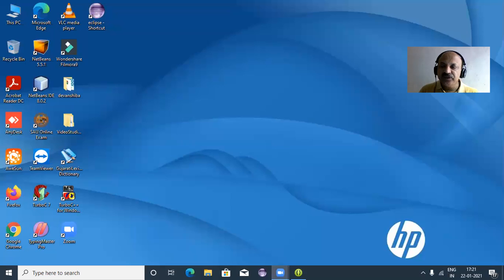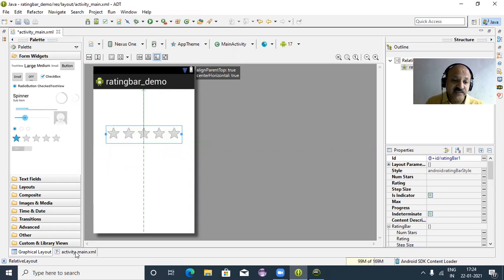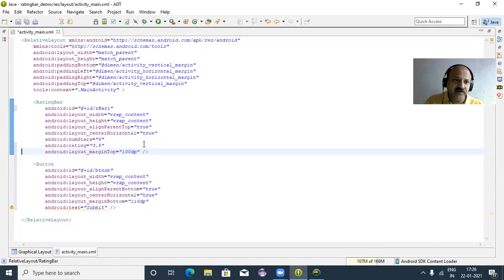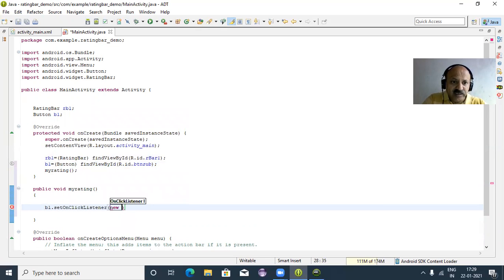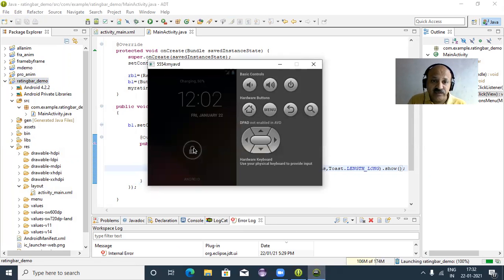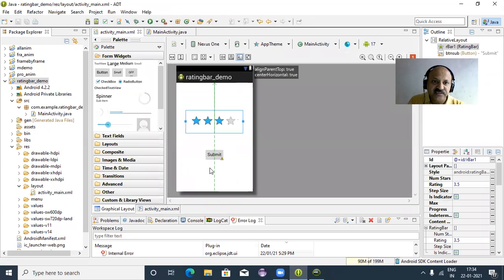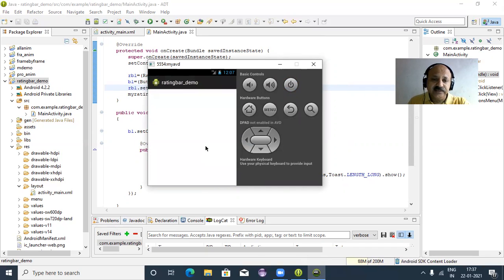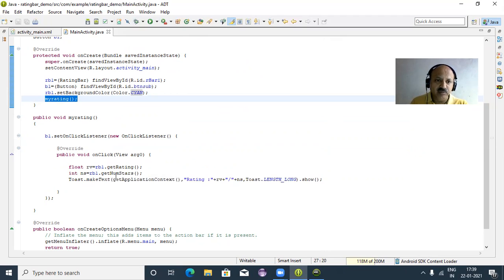RatingBar Control in Android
Android RatingBar can be used to get the rating from the user. The Rating returns a floating-point number. It may be 2.0, 3.5, 4.0 etc. Android RatingBar displays the rating in stars. Android RatingBar is the subclass of AbsSeekBar class. You can get the rating number from a RatingBar by using getRating() method. This method returns a Floating Point number. You can get the number of stars of a RatingBar by using getNumstars() method. This method returns int value.